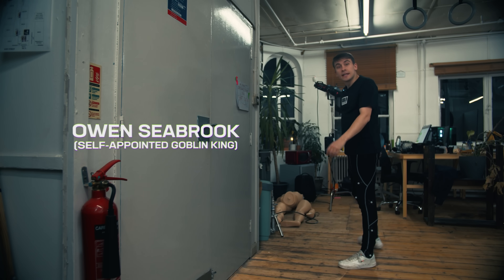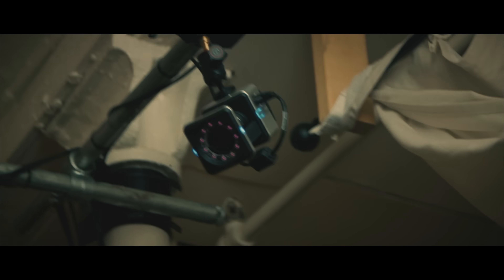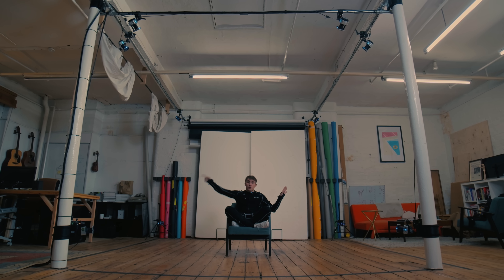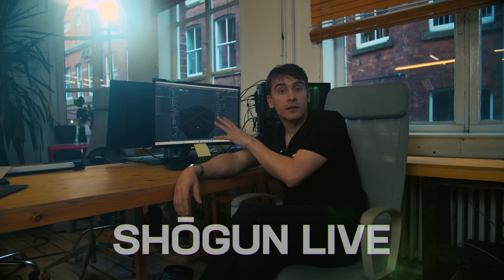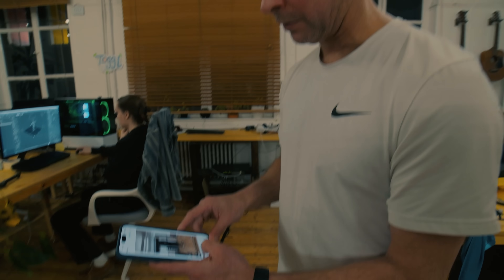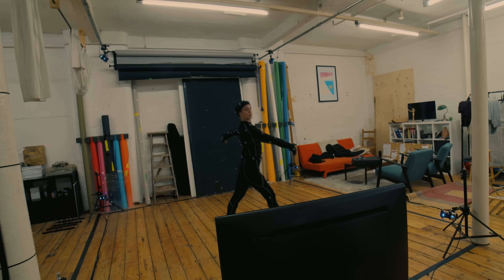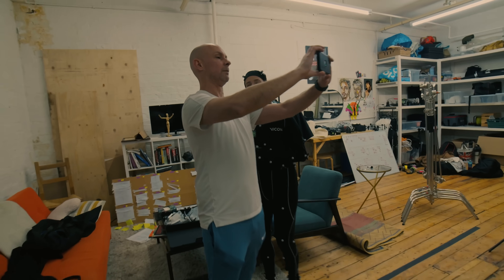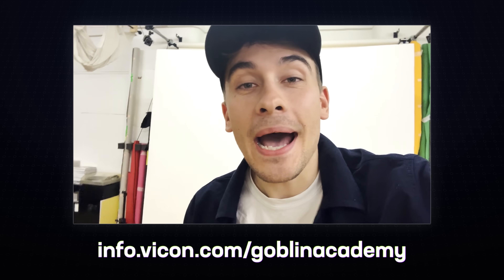This Dance Lesson is Goblin Approved - Will it Mocap? Episode One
Introducing 'Will it Mocap?', a Goblin Academy and Vicon production! In Episode 1, Owen Seabrook, the Goblin King, puts his indie motion capture studio in Leeds to the test, welcoming a ballerina and her teacher to explore how Vicon mocap can refine her technique. Will motion capture elevate her precision?

To dive deeper into the world of Goblin Academy or start your own motion capture journey,